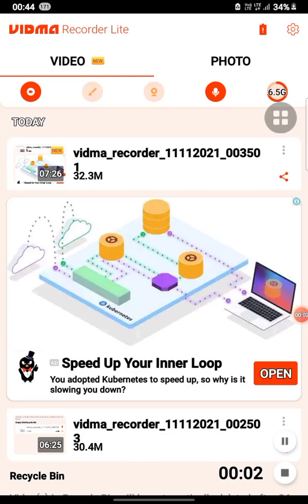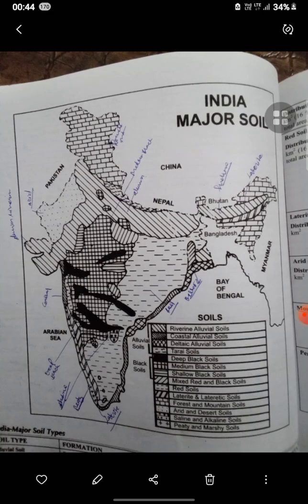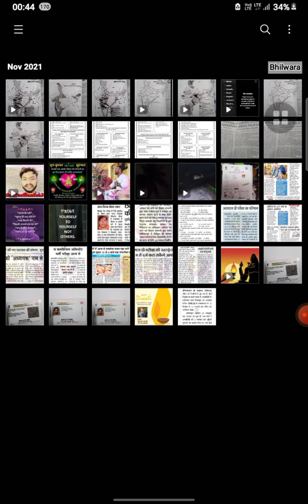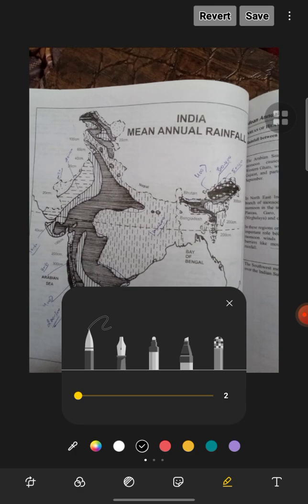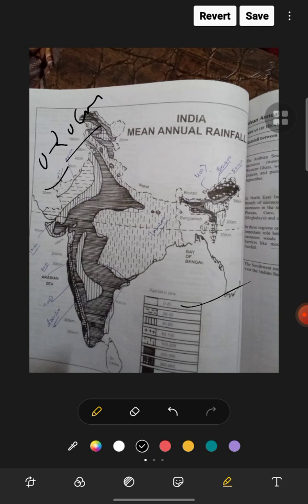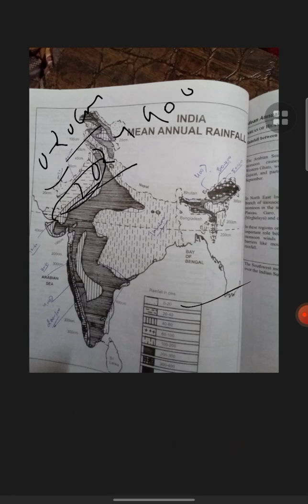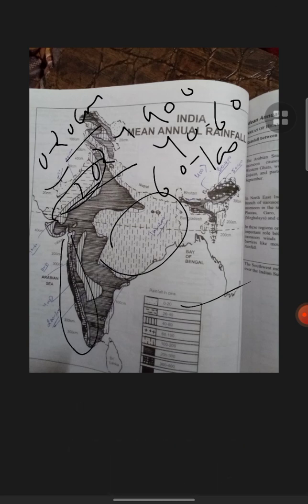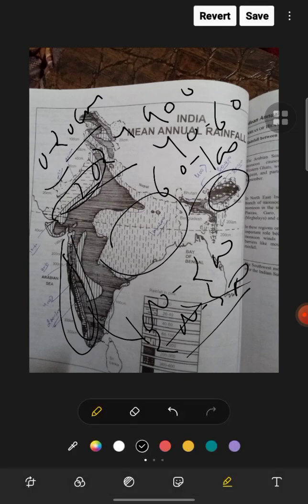rainfall in india !!!!